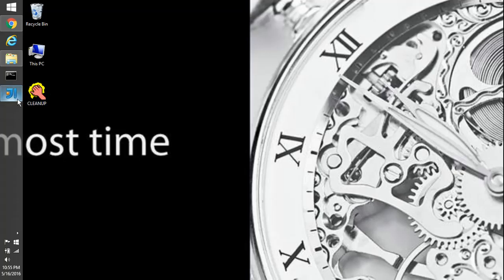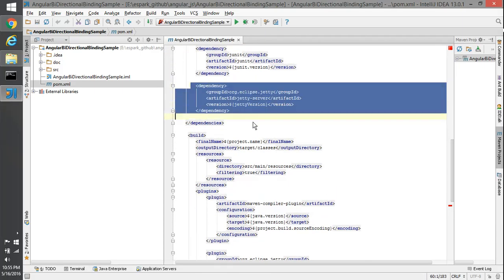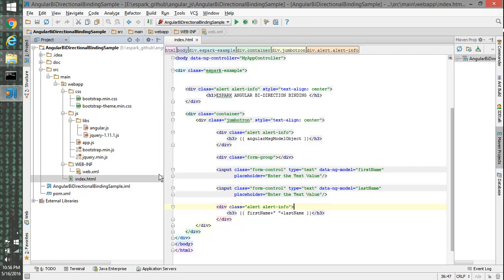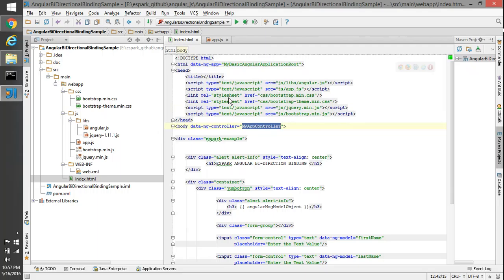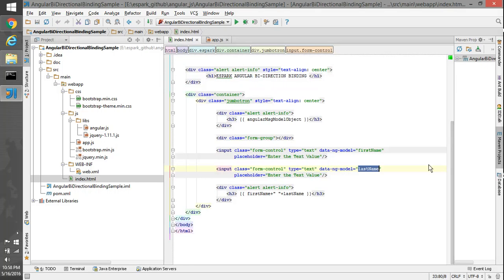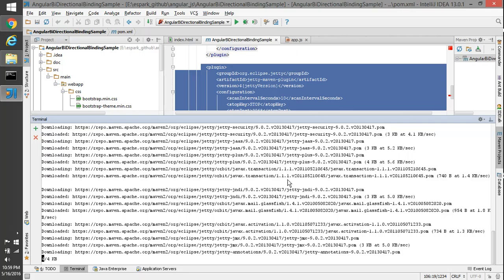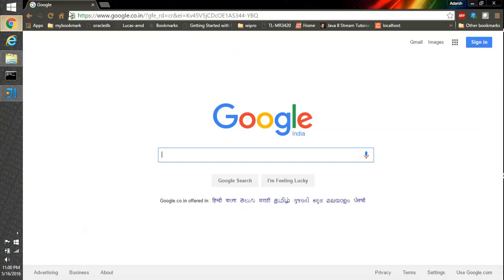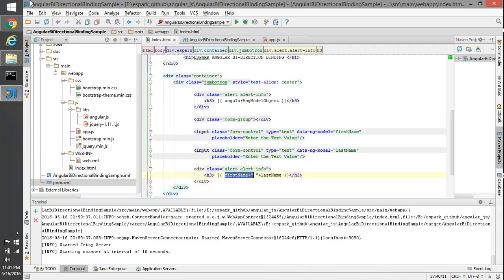ESpark Adarsh Angular Bi Directional Binding Sample